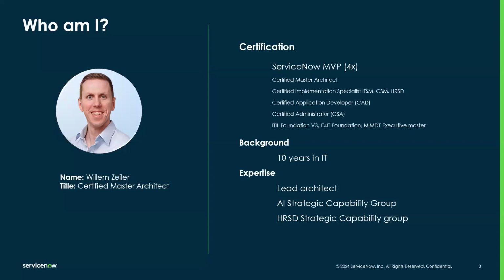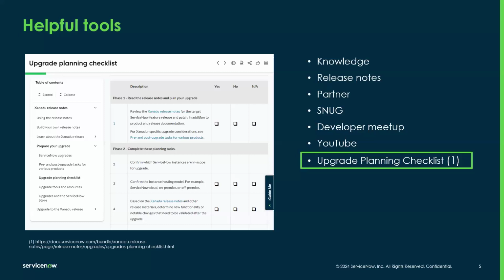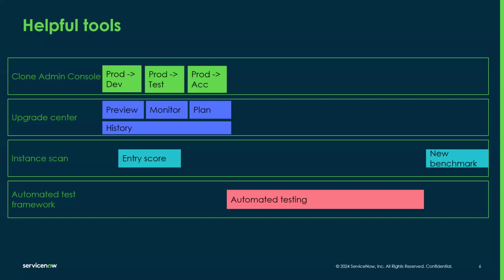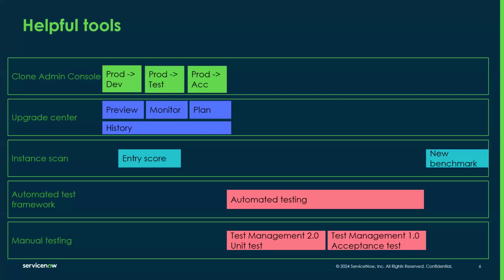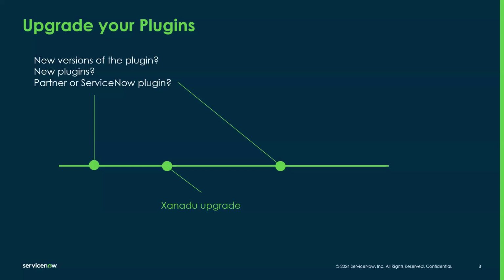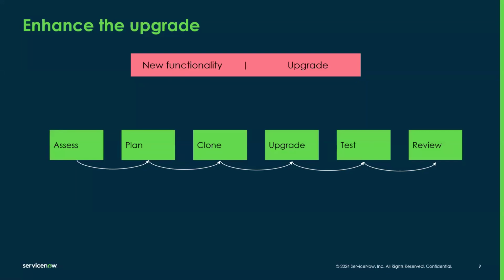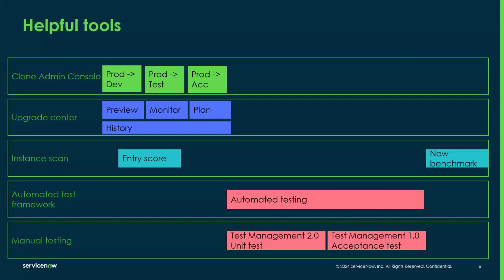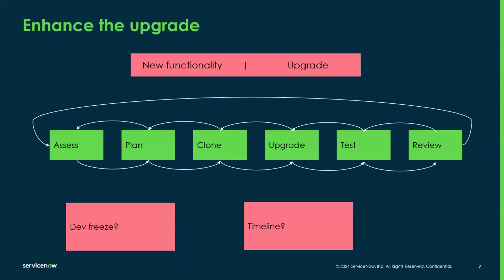Ask the Experts -- Prepare for Xanadu Upgrade as a dev/admin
Prepare for Xanadu Upgrade -- Join me and MVP Willem Zeiller to learn tips and tricks to make upgrades run more smoothly.